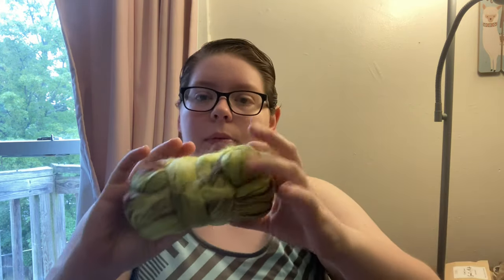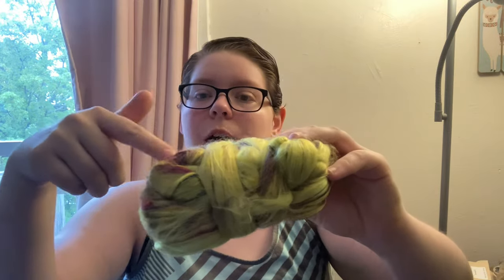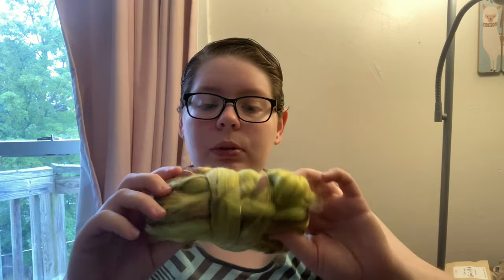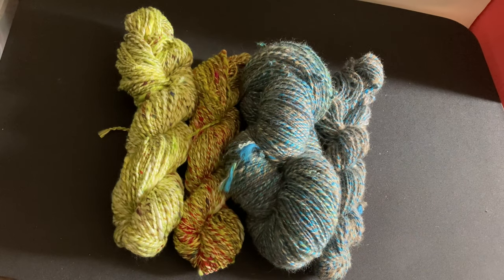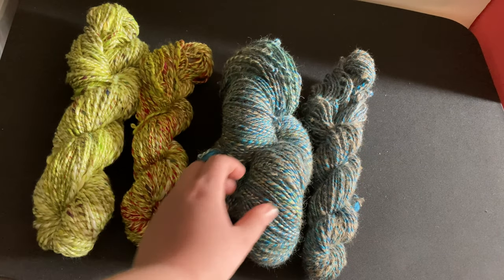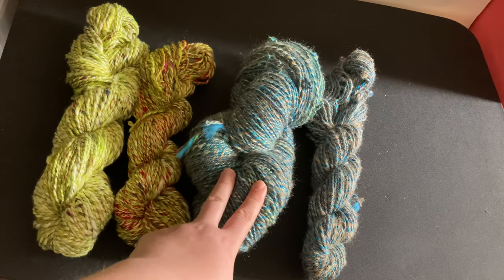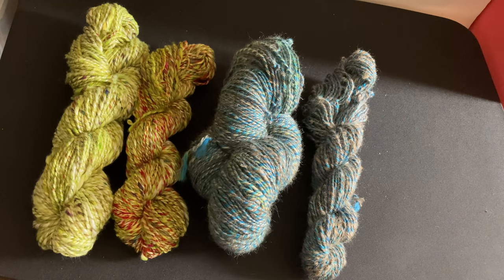Glitched Stitchery Vlog 039: Paradise Fibers July Package-- Opening and Spin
Wheel is an Ashford Kiwi 2 with Sliding Hook Flyer